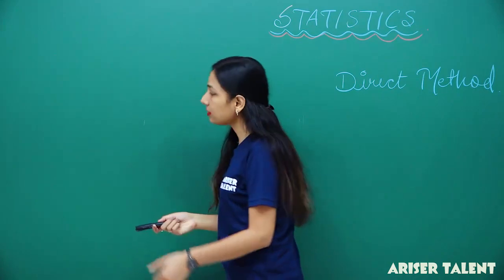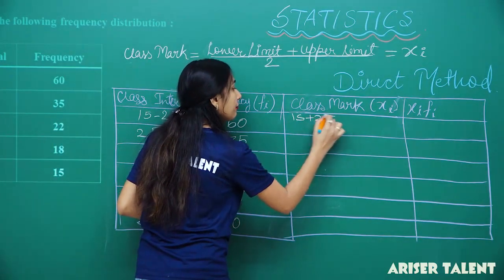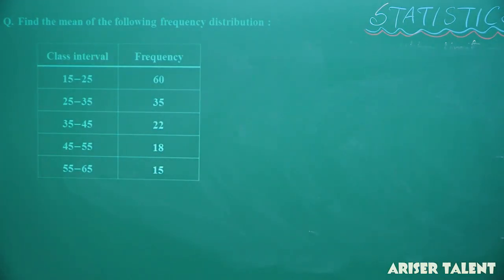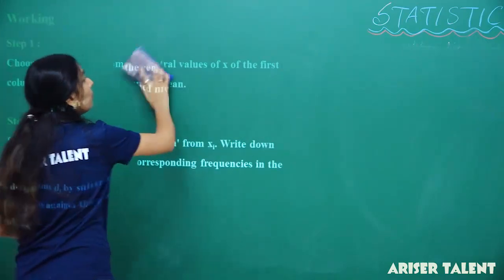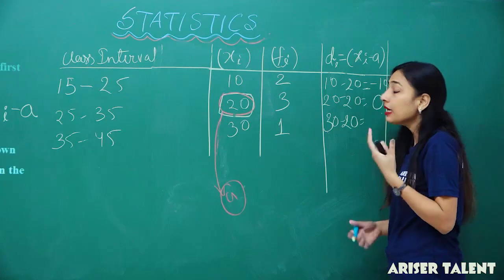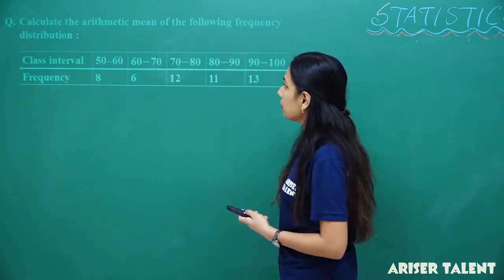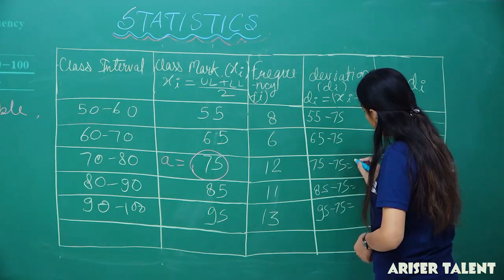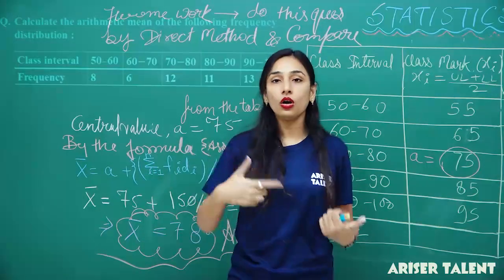Statistics | Numericals on Direct Method and Mean Method |Complete English Medium | Class 10 Term 2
Our courses include:
1. HD Video Lectures designed by top faculty of Kota.
2. Study Material prepared by experts.
3. Test Series to boost your preparation.
4. Previous Papers and Sample Papers.
5. 24X7 Online Streaming Course
6. Mind Maps
7. Access anytime, anywhere using any device Ariser Talent is an online Education platform for JEE, NEET, NTSE & CBSE 7th to 12th The Best e-Learning app for IIT-JEE MAIN & ADVANCED | NEET Medical | CBSE XI&XII | CBSE IX&X (FOUNDATION & NTSE) Preparation.